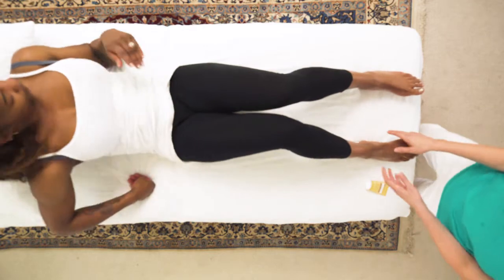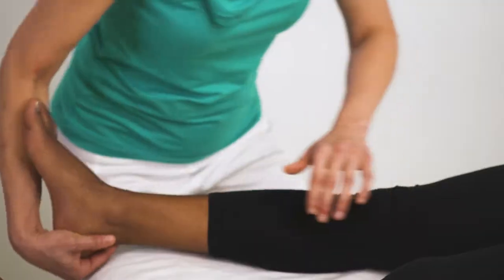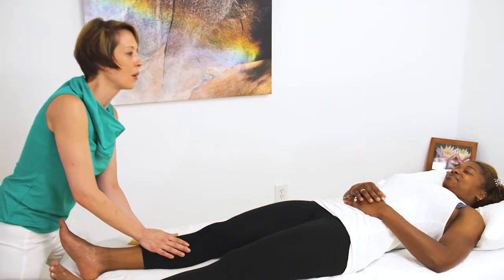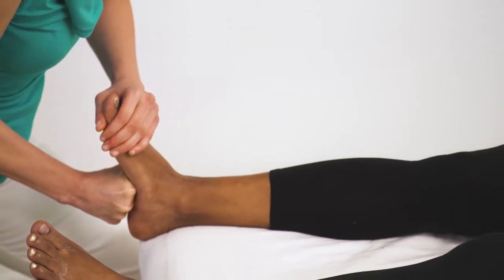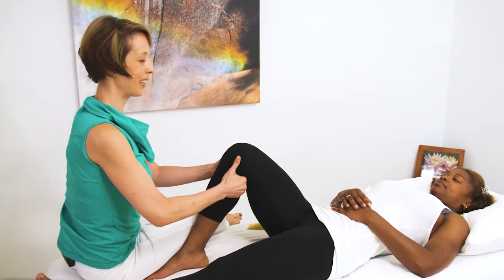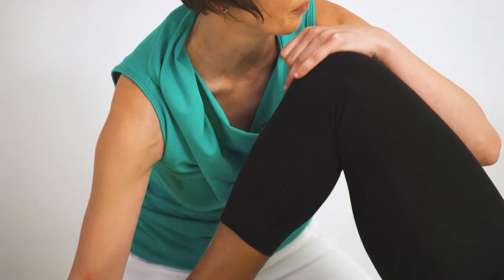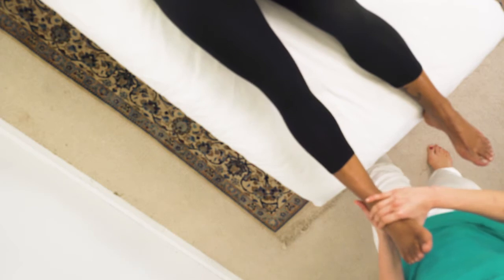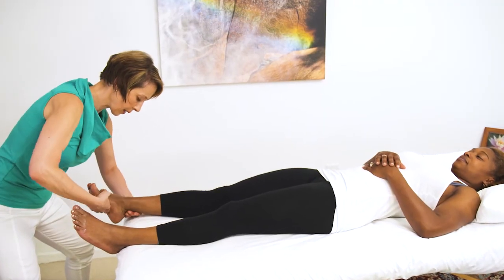Amanda Wongsonegoro, CMT Demo of Hendrickson Method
Amanda Wongsonegoro is a CA Licensed Massage Therapist and Hendrickson Method Manual Therapist. Meet Amanda, and learn more about how she can help you feel optimal,